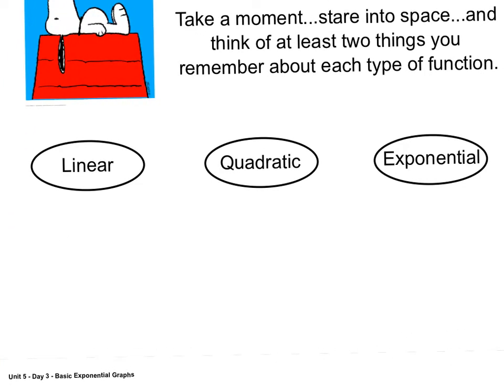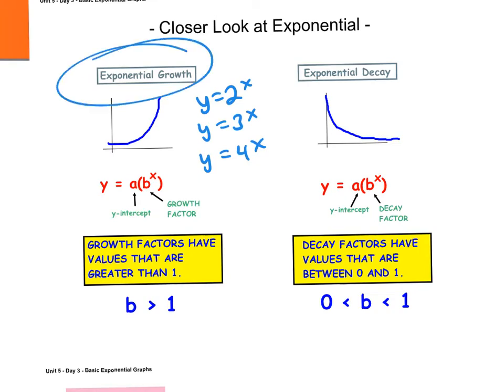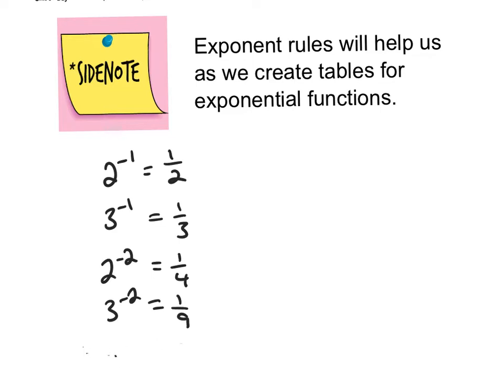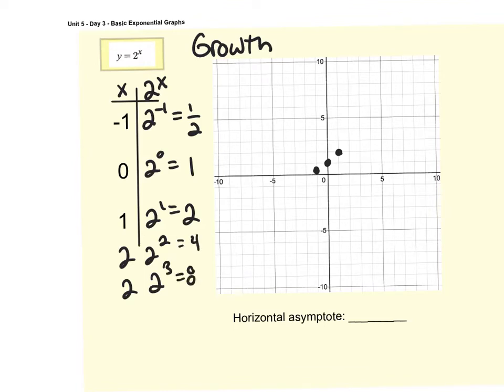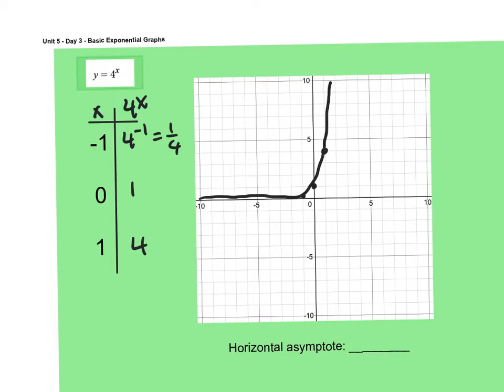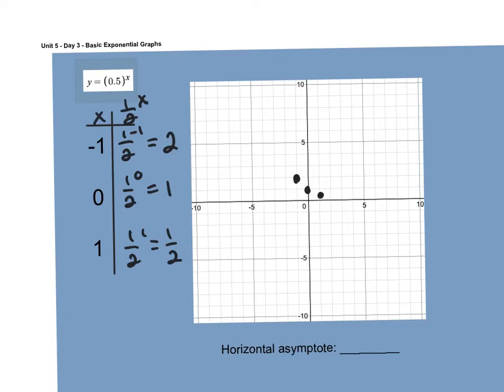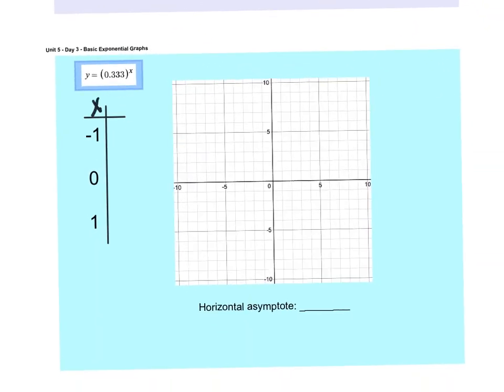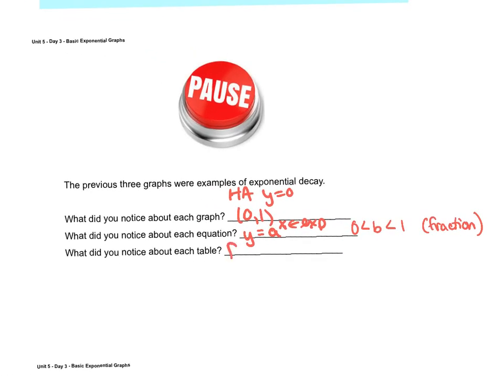HA Day 3 Graph Exponentials